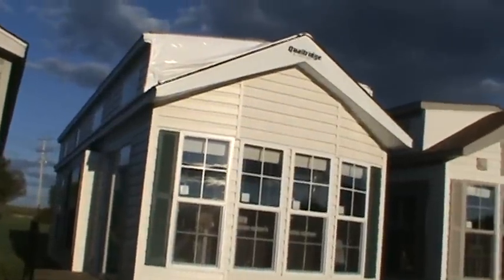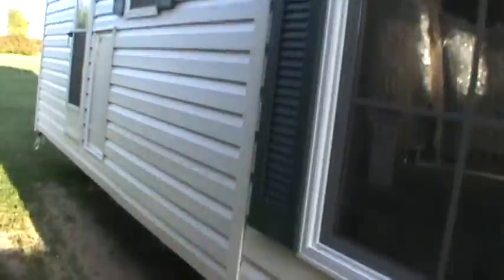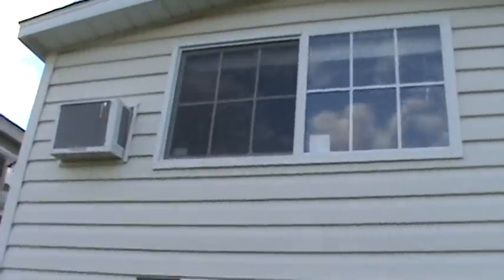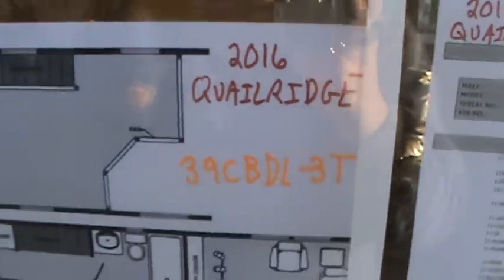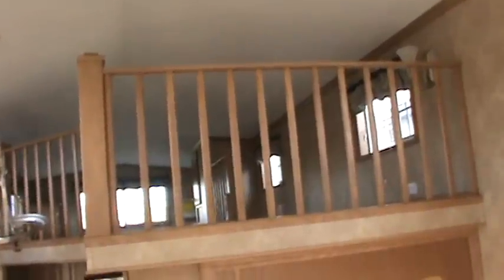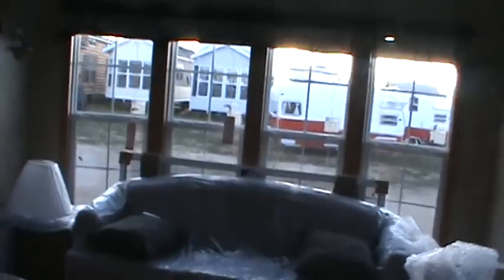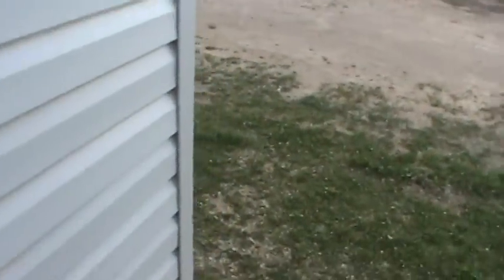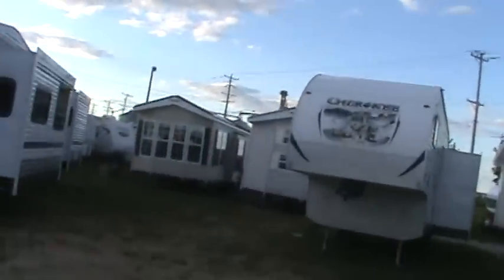2016 QUAILRIDGE SUPERLOFT 39CBDL PARK MODEL TINY HOUSE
Video courtesy of Kelly Hicks.